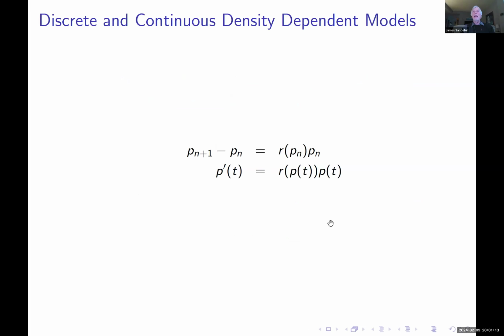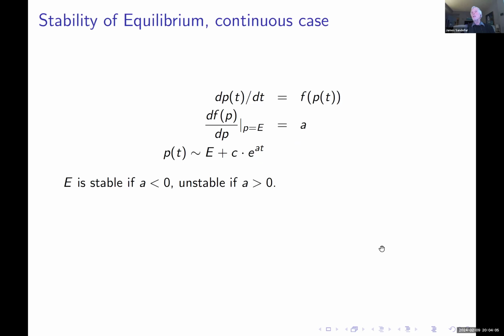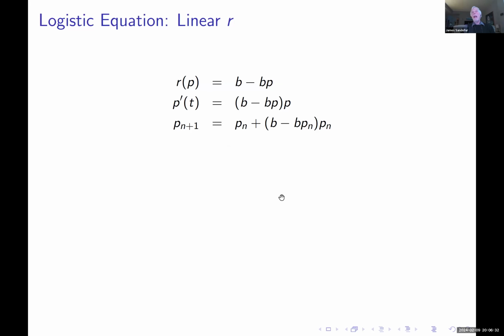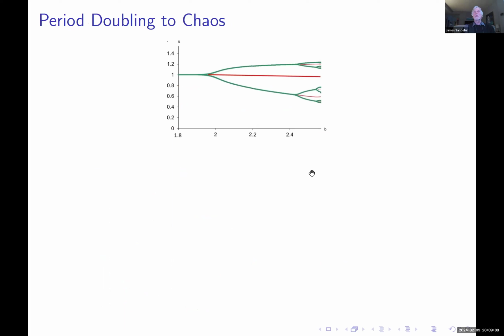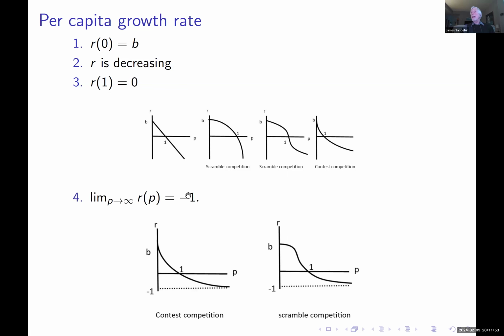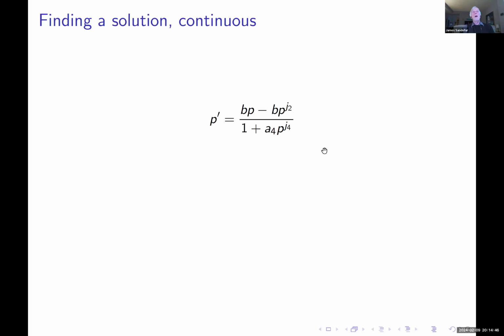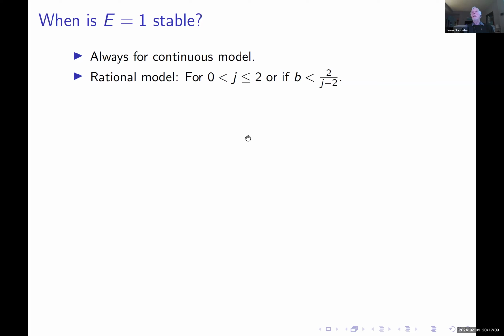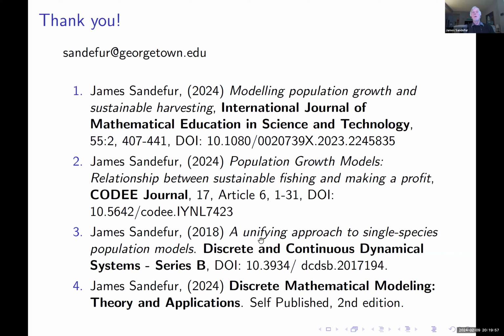Contrasting Discrete and Continuous Density Dependent Population Models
James Sandefur, Georgetown University, Washington DC USA

Abstract: Density dependent population models are of the form:
p′ = r(p)⁢p     or     p(n+1) = (1+r(p(n))⁢p(n),
where the per capita growth rate, r, is a function of the population size. Under the assumptions: 1) there is an intrinsic per capita growth rate, 2) there is a carrying capacity, 3) r is decreasing, the most common functions for r are linear, rational, or exponential.

The well-known logistic model, in which r is linearly decreasing, gives clear contrasts between the discrete and continuous: The continuous model can always be solved and has a stable positive equilibrium population size, while the discrete model a) cannot be solved for most r’s, b) exhibits period doubling to chaos, and c) solutions go to negative infinity if the slope of r or the initial population size are too large.

The discrete model is more realistic if we also assume, 4) r decreases to negative one. This leads to four of the classic discrete models. Solutions for these models cannot, in general, be found. Solutions for the rational r in the continuous case can theoretically be found, but in practice, cannot realistically be found nor do the solutions give useful information.

Analysis of the continuous models can be done easily using phase-line analysis, resulting in stable and unstable equilibrium population sizes while for the discrete case, we must also use r′ at equilibrium to determine stability. In fact, many discrete models, like the logistic model, exhibit period doubling to chaos.